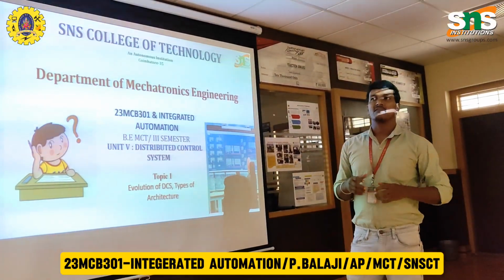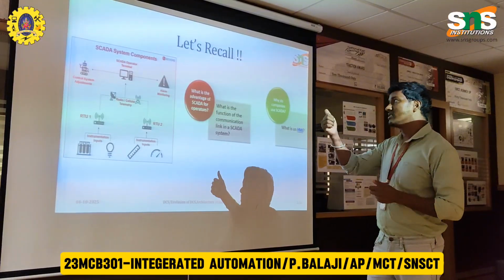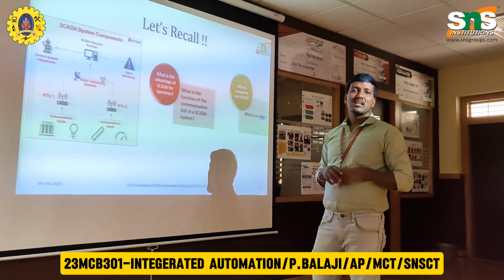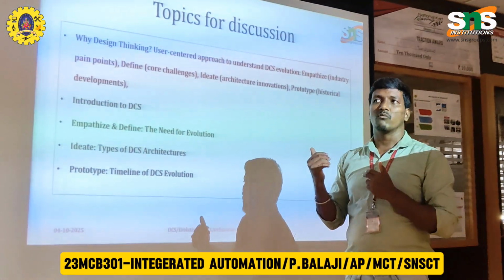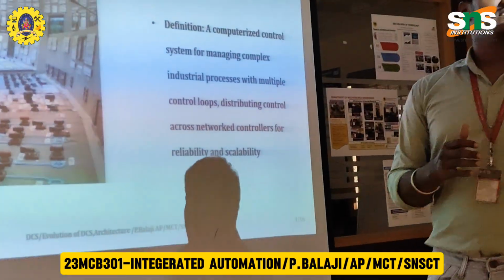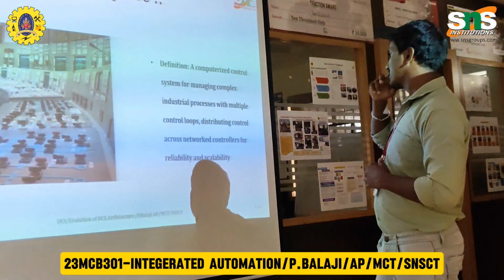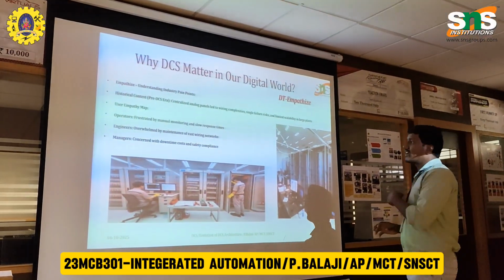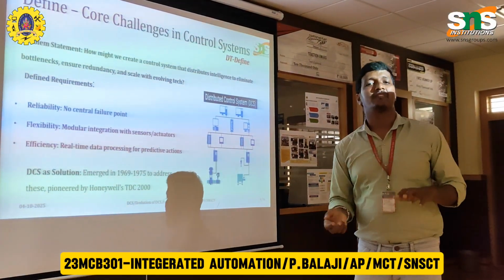Distributed control system I | Integrated automation | SNS Institutions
Distributed Control Systems are designed to decentralize control functions, allowing multiple controllers to communicate with each other and with a central operator interface. This approach enhances reliability, scalability, and flexibility compared to traditional centralized control systems. We will cover the evolution of DCS, its architecture types, key components like controllers, I/O modules, HMIs, and field devices, and how they integrate to create a unified automation environment.

The video also highlights integrated automation, where DCS works alongside PLCs, SCADA systems, and intelligent field devices to optimize operations, reduce downtime, and improve safety and efficiency. Through real-world examples and diagrams, you’ll understand how DCS is applied in industries such as oil and gas, power plants, chemical processing, and manufacturing.

Whether you’re an engineering student, automation enthusiast, or industry professional, this video provides a solid understanding of DCS fundamentals, system architecture, and practical applications. By the end of this session, you’ll be able to appreciate how distributed control enhances operational performance and supports modern industrial automation strategies.